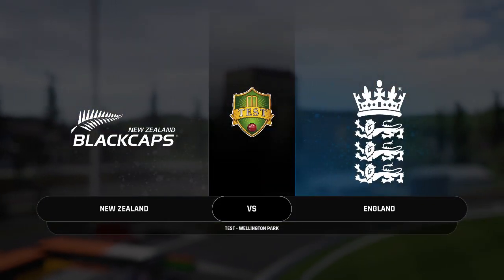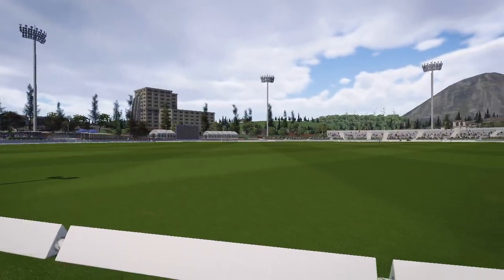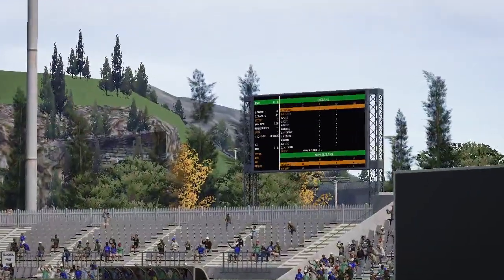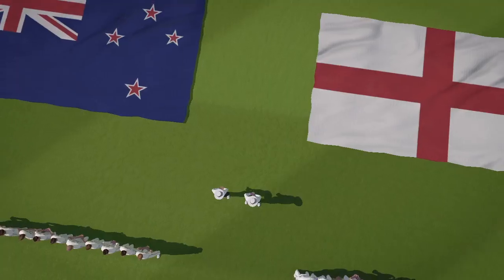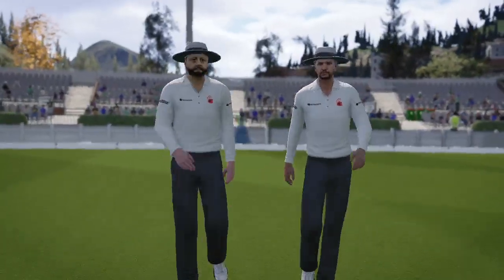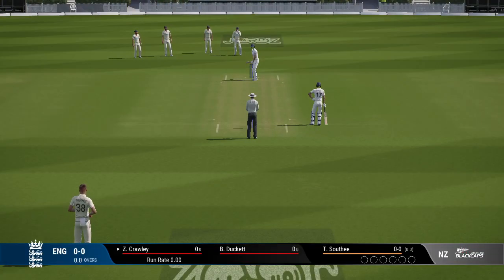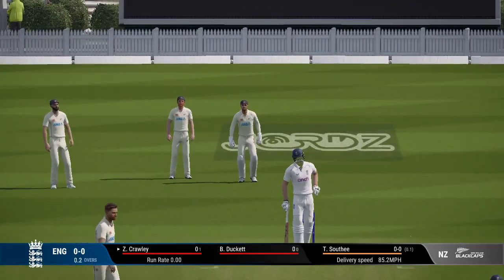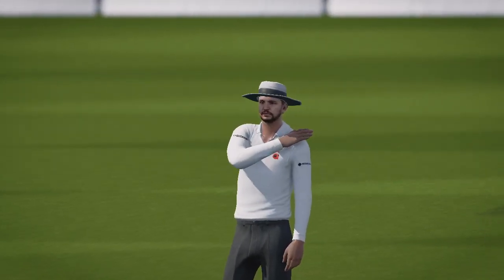New Zealand vs England 2nd Test Day 1 Highlights | NZ vs ENG 2nd Test Day 1 Highlights - Cricket 22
Hello Guys Welcome to a Coverage New Zealand vs England 2nd Test Day 1 Highlights | NZ vs ENG 2nd Test Day 1 Highlights - Cricket 22

Match: New Zealand vs England 2nd Test Highlights 2024
Series: England tour of New Zealand, 2024
Venue: Basin Reserve, Wellington

New Zealand take on England in the second Test of the three-match series in Wellington starting on Friday (December 6).

The last time New Zealand faced England in a Test match at the Basin Reserve, Wellington, it was an absolute thriller. Neil Wagner saw James Anderson tickling one down the leg side, with wicketkeeper Tom Blundell taking a fine diving catch to his right to hand the Kiwis a series-levelling victory by the barest of margins in the second and final Test match.

Nothing has changed for the Black Caps in terms of the pressure coming into this second Test match of the current three-match series. They are 0-1 behind in the series as England hammered them at the Hagley Oval in the series opener.